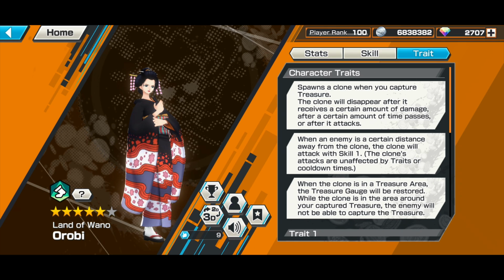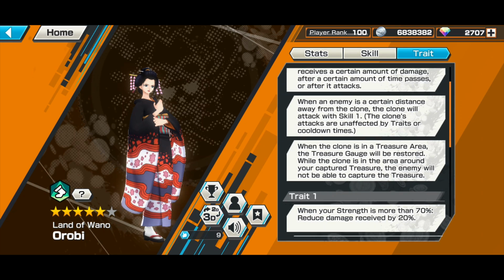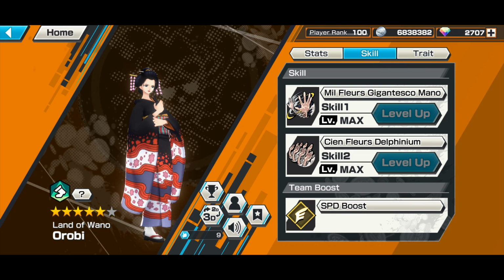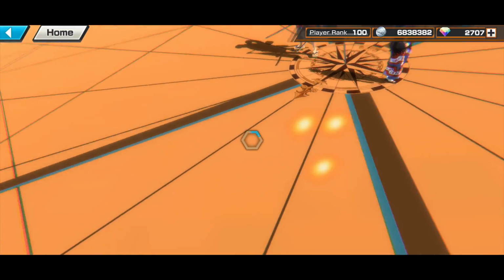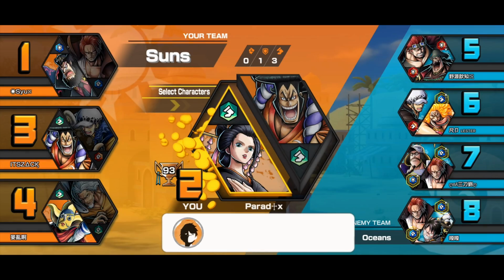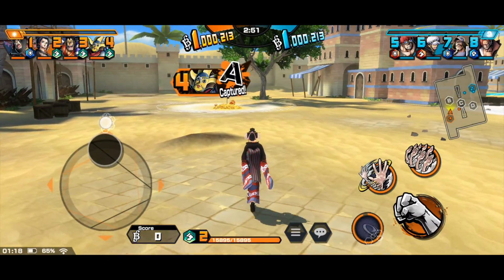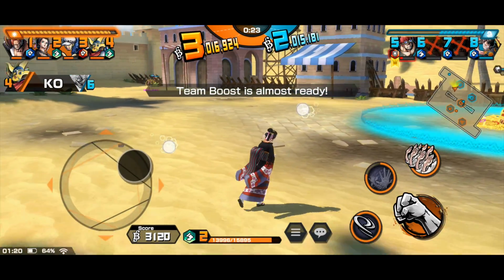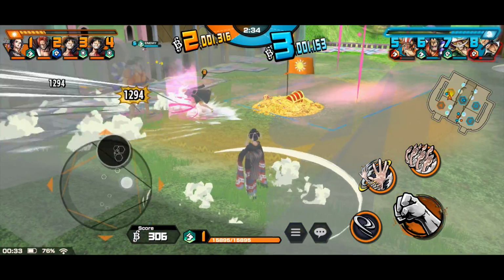OROBI THE CLUTCH QUEEN! FIRST LOOK & REVIEW | GAMEPLAY RANK SS | ONE PIECE BOUNTY RUSH OPBR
Truth is, what makes Orobi such a fun character to use is her amazing capture speed. By spawning a clone right beside her, Orobi can make capturing a full gauge treasure flag effortless, and potentially bring her team victory given the chance.

A runner/defender hybrid i'd say, Orobi is blessed with knockback trait that helps her a lot in capturing flags. Both of her skills pushes opponent further away, with Skill 1 having extra 50% knockback distance increase! Equipping her with "Worst Generation" support characters will make opponent helpless in stopping her from stealing a flag, if hit by her Skill 1. Not to mention, having her clone available helps filling up the treasure gauge much faster; troubling the opponents when they try to re-capture the flag especially if they aren't runners!

Is Orobi worth summoning?

If you love her as a character, i suggest u guys get at least a copy. The rest, do wait for featured element step up banners that gives out all these step up characters together with 4* crystal fragments. She's an amazing runner of course, but not quite worth the risk of getting shafted; and finally ended up wasting your RDs.

▪️Add me on Discord: Paradox#3392